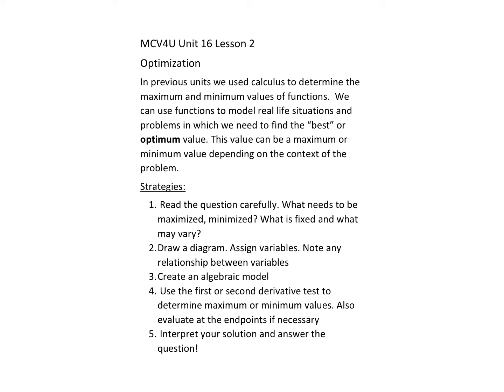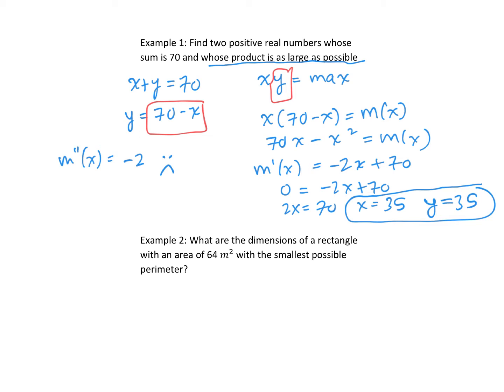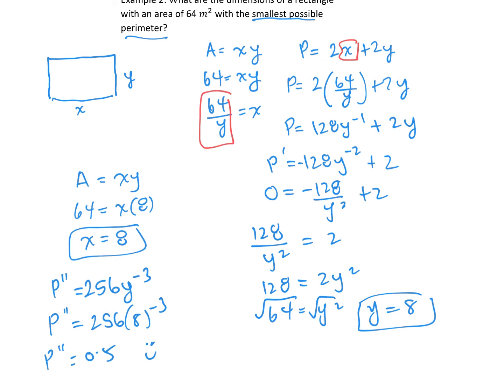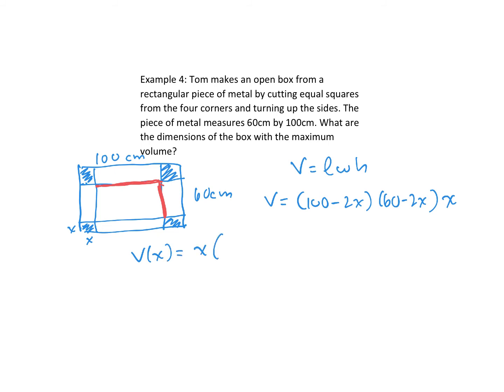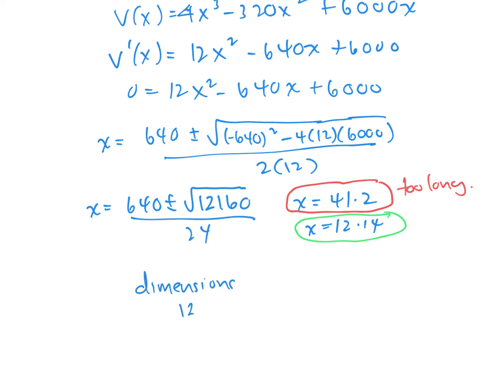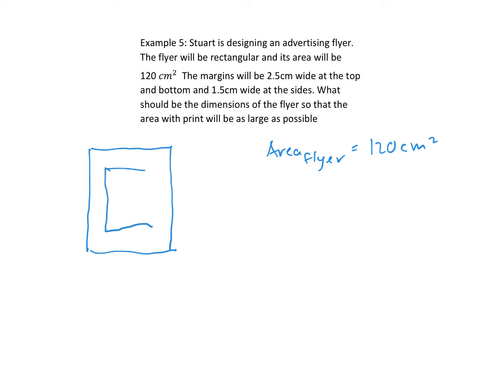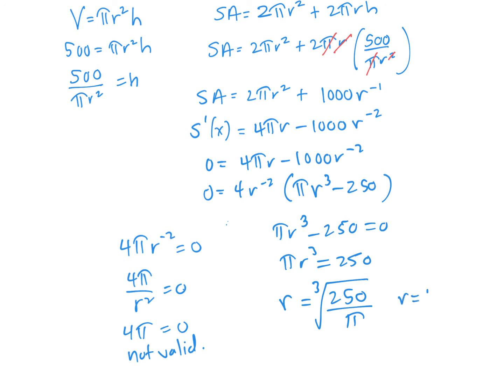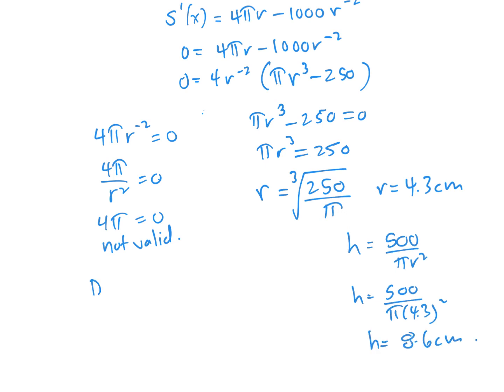MCV4U Unit 16 Lesson 2.mp4